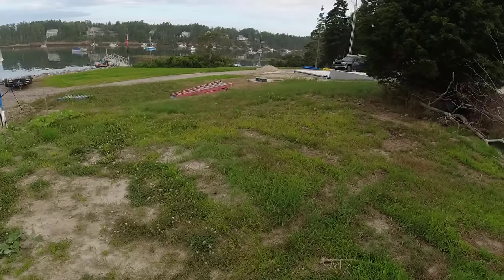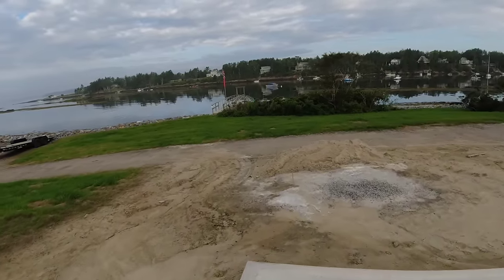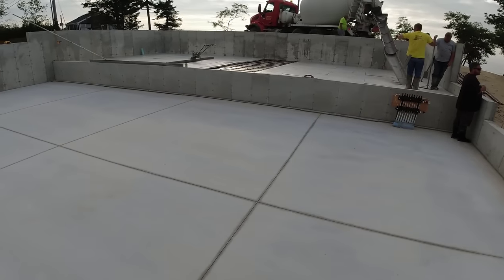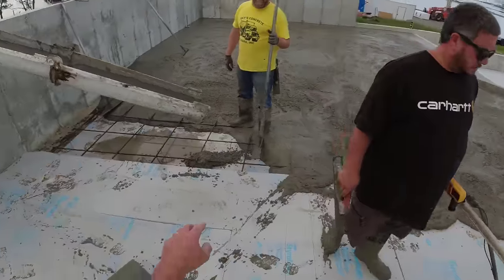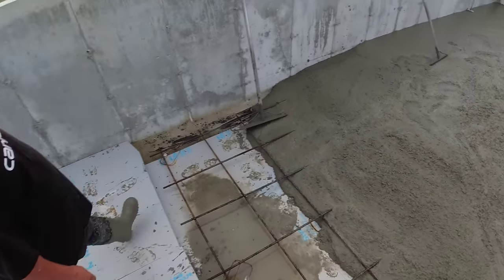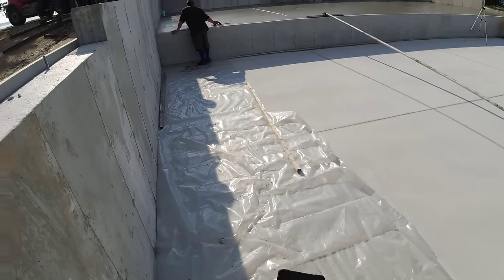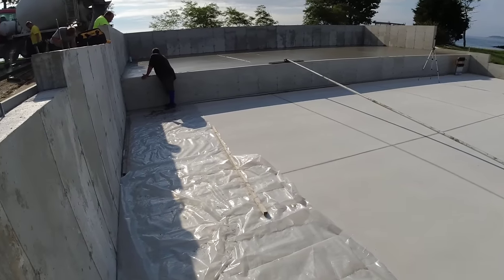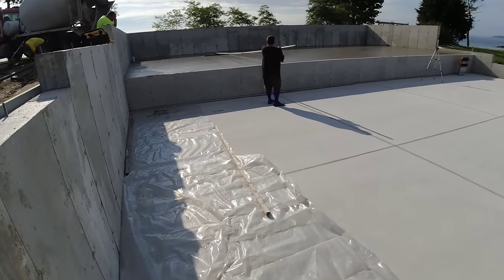The Additive We Use To Make Vibra-Screeding EASY on This 50' x 24' Concrete Floor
This is the one ingredient we use in our concrete mixes that make screening, by hand or vibra, very easy.
If you're not using this concrete additive, I'd recommend trying it to see if it makes your pours go faster and easier.
The special concrete additive I'm talking about is High Range Water Reducer. This additive will loosen up the slump without weakening the concrete.
Most people don't understand how I can pour such a loose slump every day. This is why, I know my concrete additives. The video shows you how easy it was to pour 22 cubic yards of concrete using High Range Water Reducer in the mix.

TOPCON LASER LEVEL:

DEWALT PENCIL VIBRATION TOOL:

INVERTER GENERATOR LIKE WE USE:

HAND FINISHING KNEE BOARDS:

MAG FLOAT & STEEL TROWEL SET:

2" MARGIN TROWEL:

CONCRETE PLACER OR KUMALONG:

CONCRETE FINISHING BROOM:

CONCRETE SCREED:

CONCRETE EDGER:

CONCRETE GROOVER: